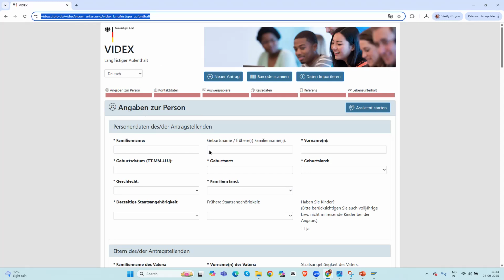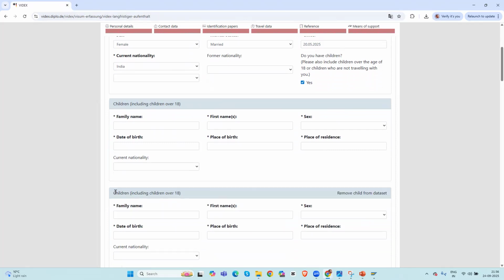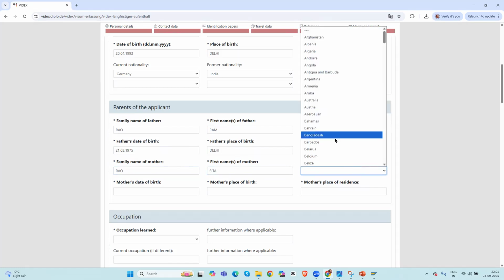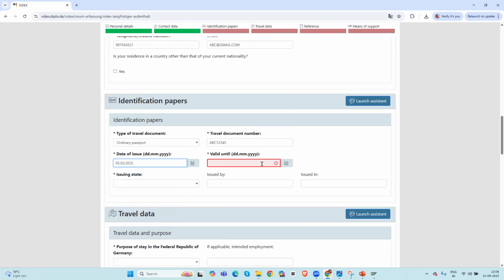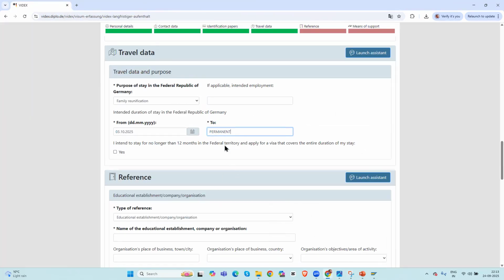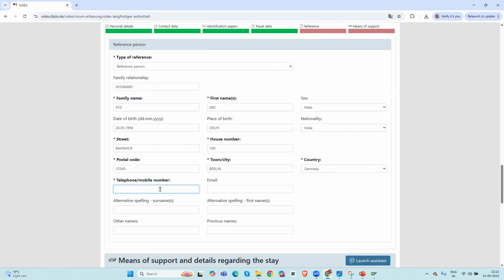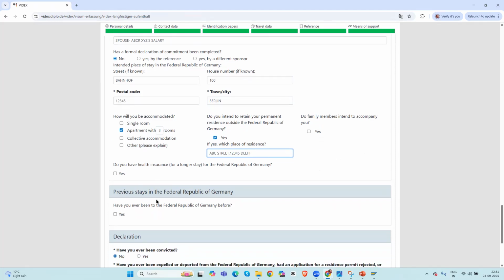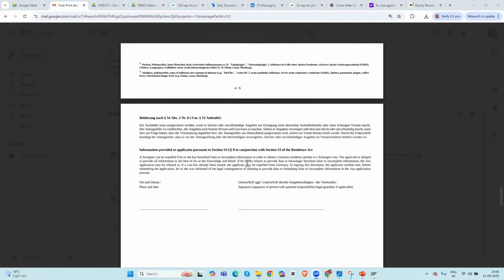Application form for VISA | Germany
Hi! On this channel, I share my experience with the Family Reunion Visa (FRV) process and life in Germany. I talk about the visa steps, required documents, what happens after you arrive, and how daily life is here. If you're planning to move to Germany to join your spouse or family, or you're already here and figuring things out, this channel is for you!"

FRV visa process & requirements

Spouse/partner immigration to Germany

Real-life experiences of newcomers

German language & integration tips

Cultural adjustment & everyday routines

Life after arrival: residence permit, work, family life